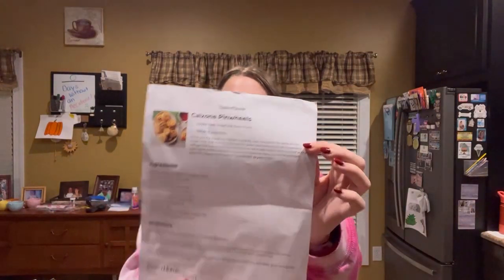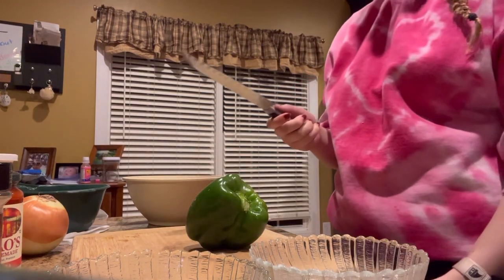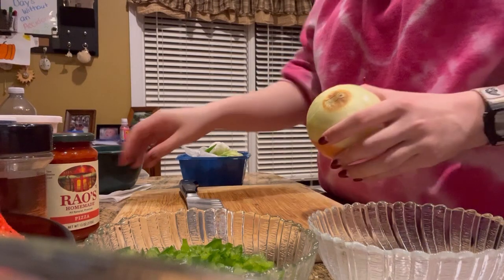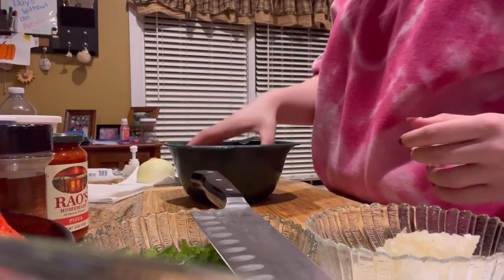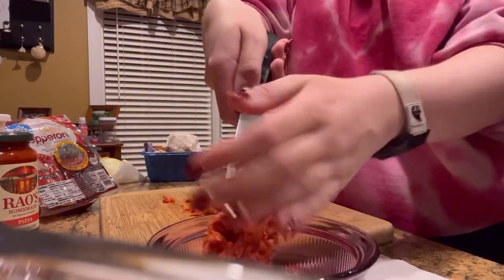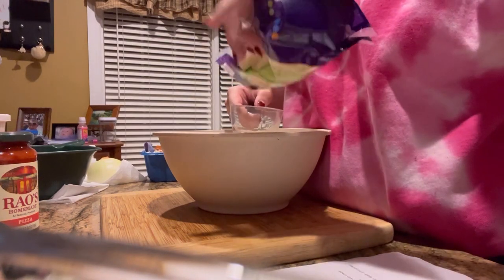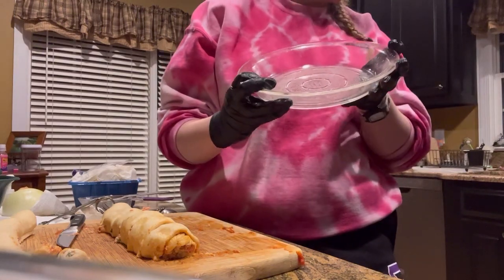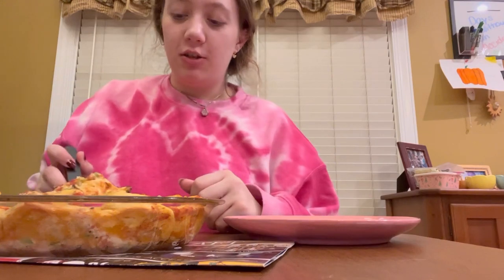Making Calzone Pinwheels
For my second in kitchen assignment for Culinary Arts I had to make calzone pinwheels. I was very interested is seeing if I would like this online Italian recipe, as I usually am particular about those recipes.
Now if I’m being honest, I did not like it. I really wanted to, but I think the manufactured pepperoni slices kinda ruined it for me. I also didn’t bake the wheels for long enough, so the inside of the dish was pretty much just warm dough. So much for me trying new things!
The ricotta was in fact the best part! I freaking love ricotta!!